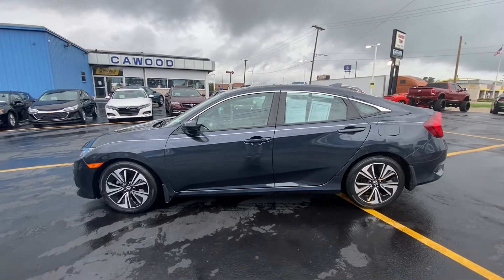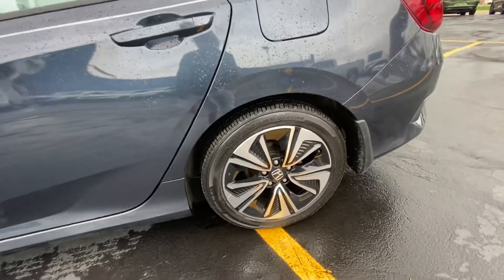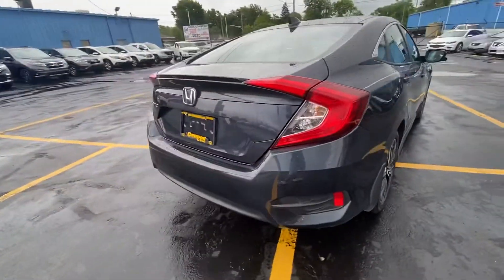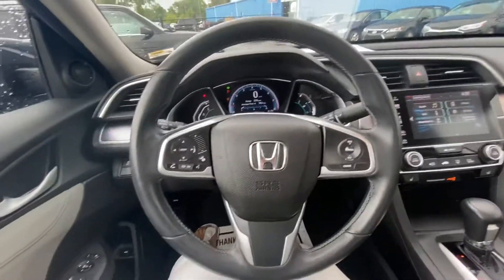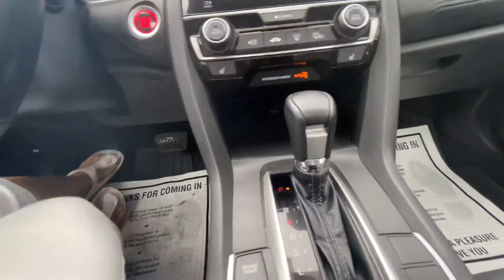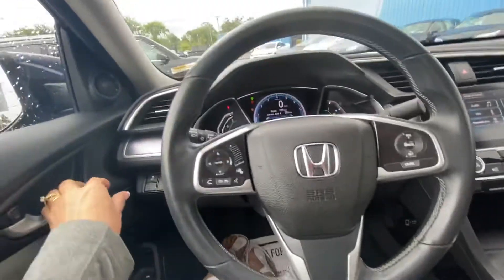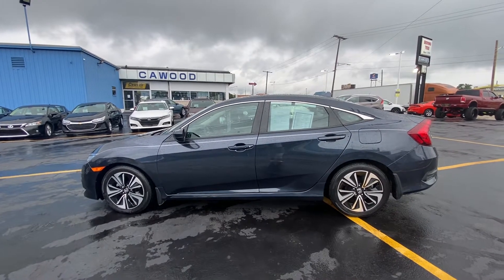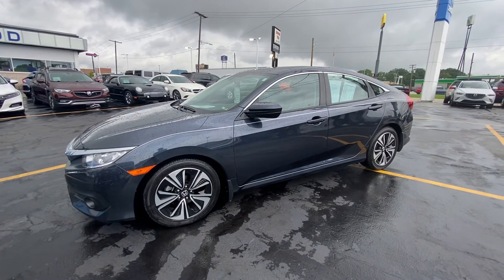JH646132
2018 Honda civic EX